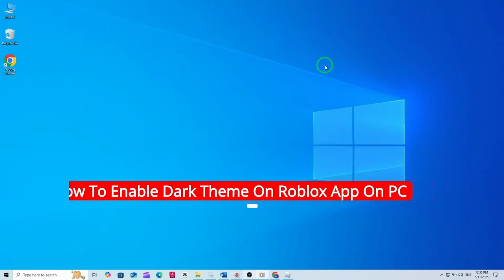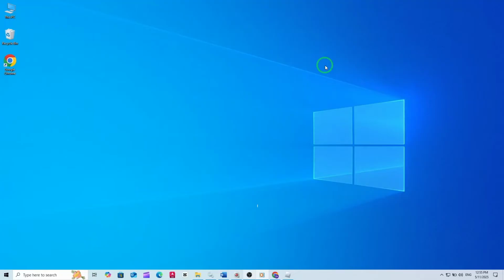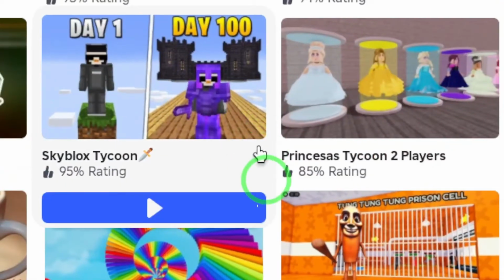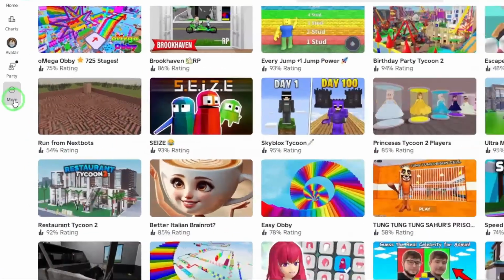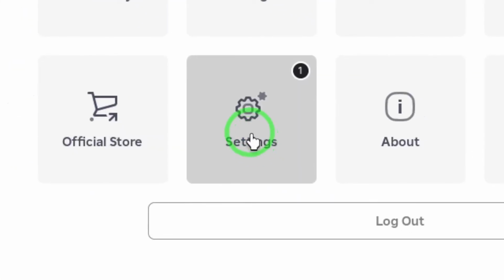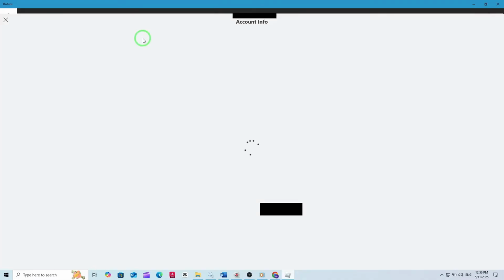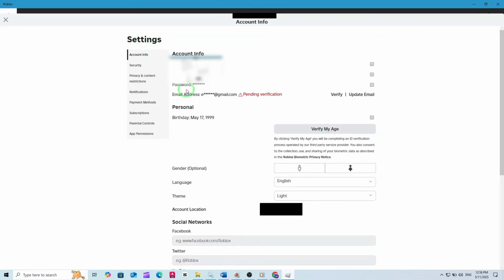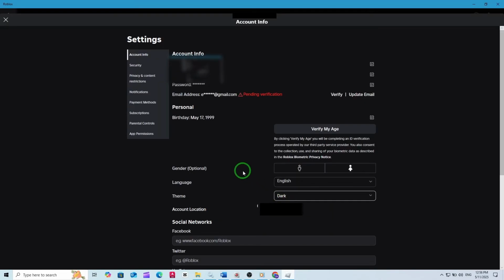How To Enable Dark Theme On Roblox App On PC (New Update)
Learn how to enable Dark Theme on the Roblox app for PC with the latest update. Switching to dark mode makes Roblox easier on your eyes and gives the app a sleek new look, especially for gaming at night.

Follow these simple steps:

1. Open Roblox app

2. Click on More, from the left side menu

3. Enter to Settings, then Account info

4. Scroll down to Theme, choose Dark-

Chapters:
00:00 Intro
00:12 Soultion
01:05 Outro